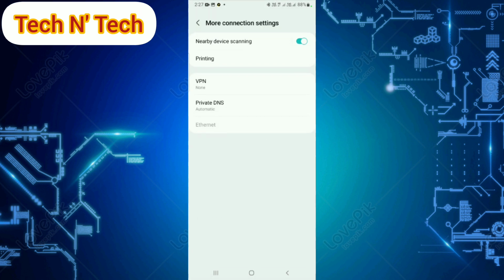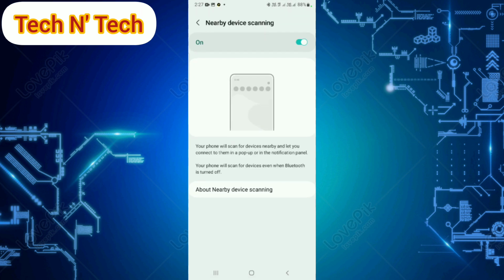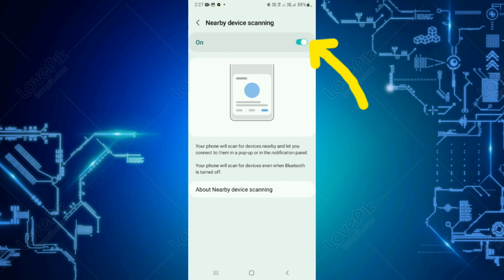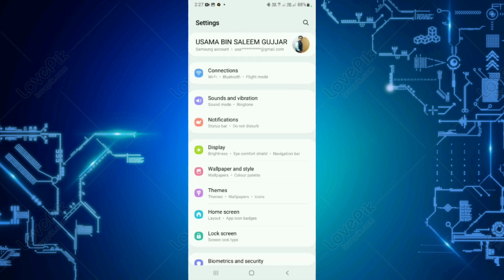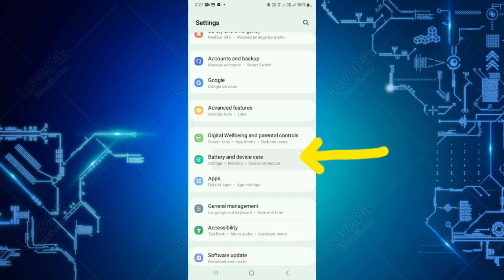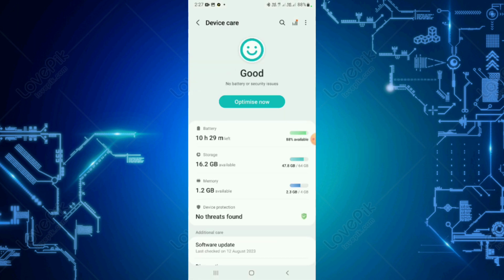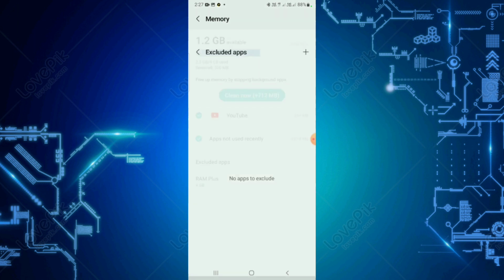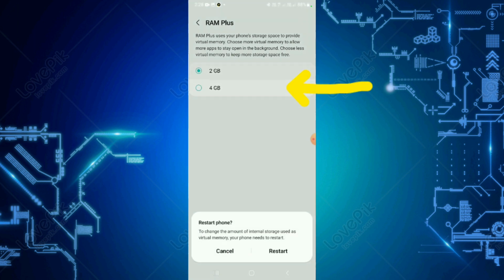Samsung Galaxy Settings You Need to TURN OFF NOW|- Tech N' Tech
Welcome in Tech N' Tech.

In This Short Vedio tutorial l will show you If you have Samsung Galaxy phone then you should change and turn off these Settings if you really want to get the best out of your Samsung Galaxy phone. Galaxy phone packs plenty of cool features for improving your smartphone experience. Samsung Left These Settings Enabled but You Should Disable It. Here are the settings you should change on Samsung phone to increase internal storage, save battery drains and make your phone run faster.